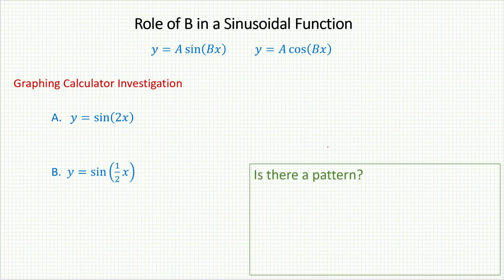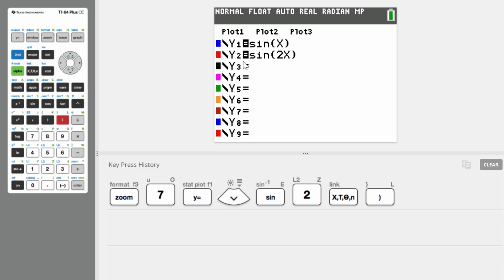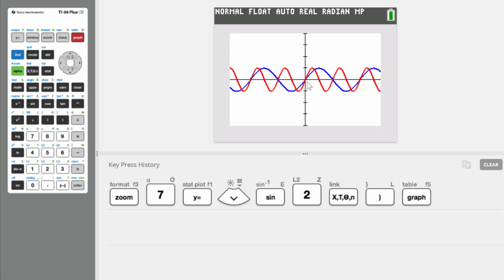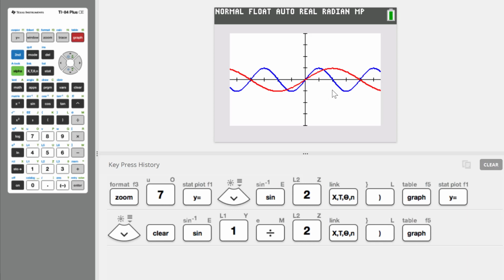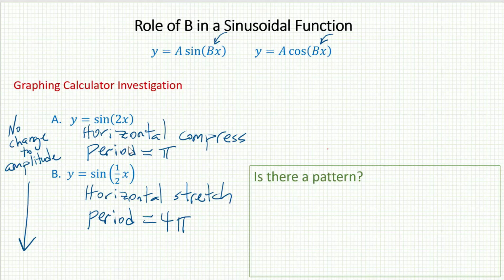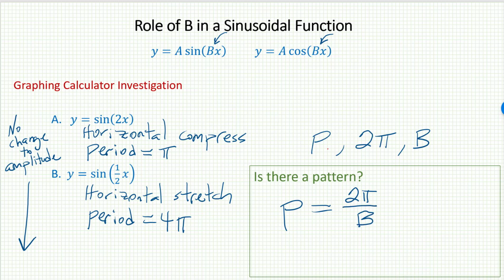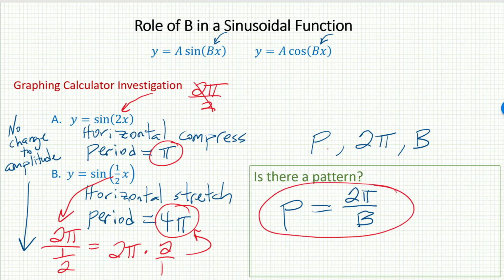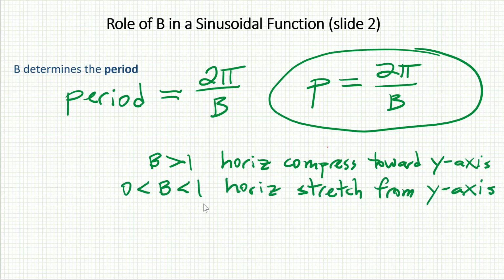Math 373 6.5 part 1A video 2 role of B in a sinusoidal function